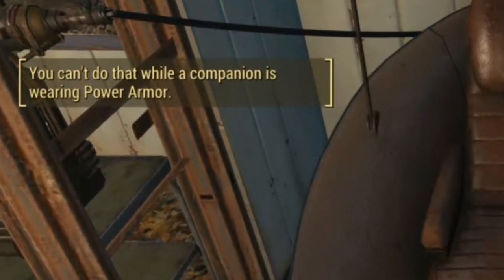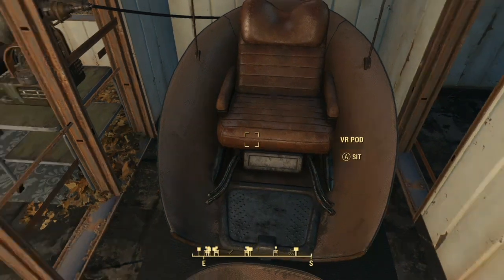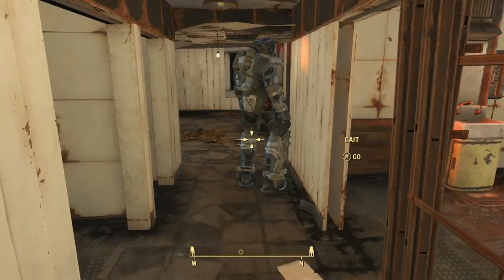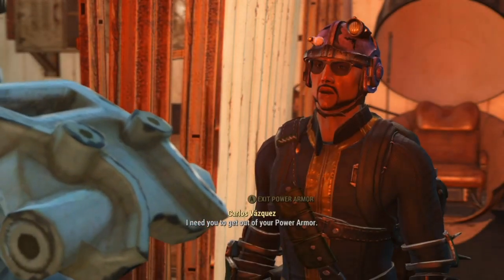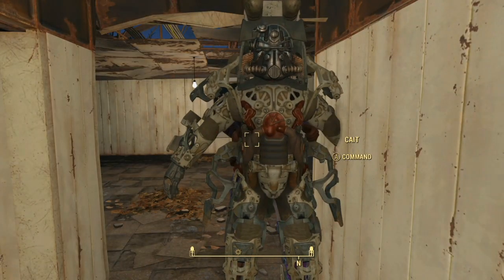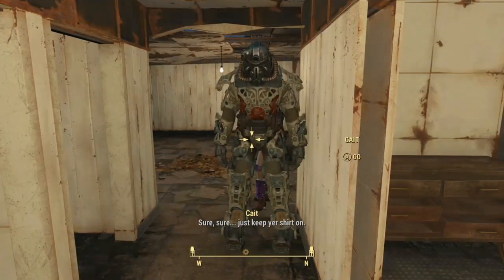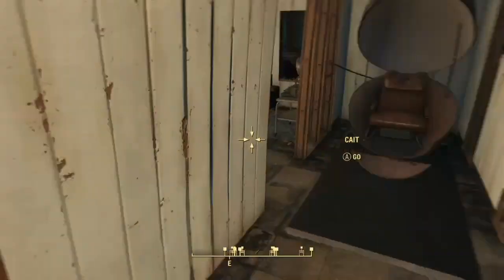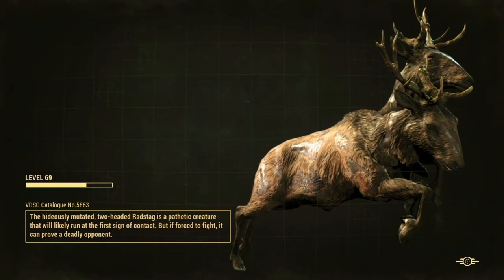Fallout 4 Quick Tip: Bringing PowA Frames into the Virtual Workshop from Creation Club.